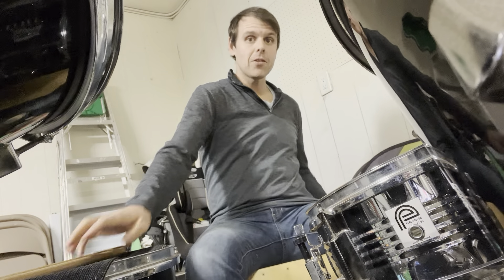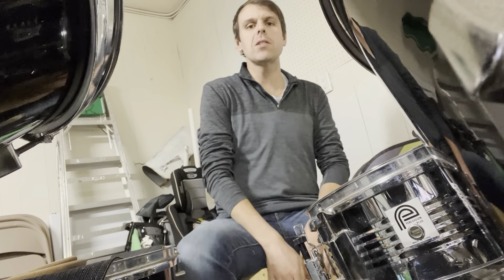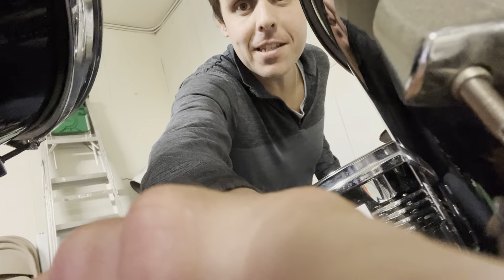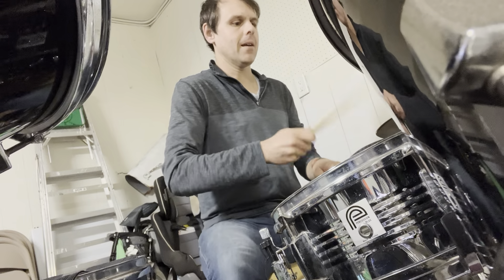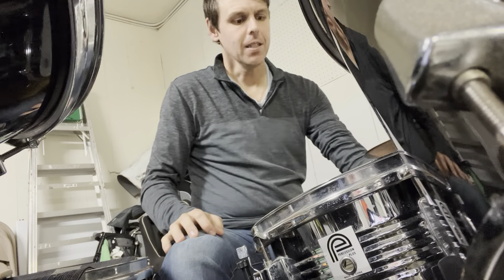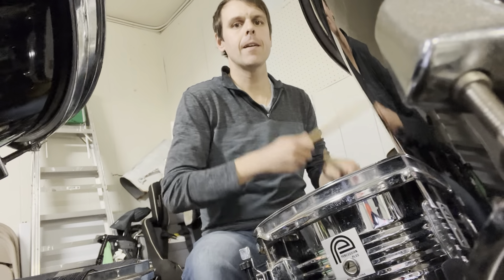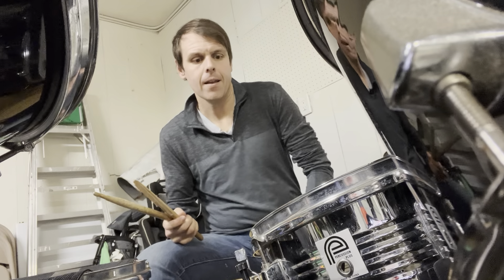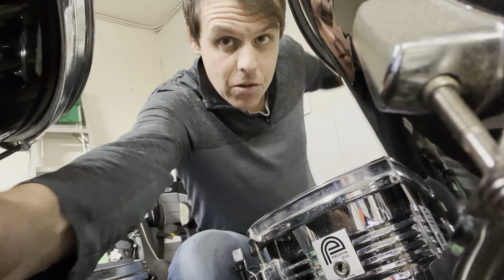Cajon and Drumset CopyCat Activity (Key of Awesome Music)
Join Jim Gaven, AKA, Mr. Jim, from Key of Awesome Music, as he leads a fun percussion session as he echos or copycats the Cajon with the Drumset.